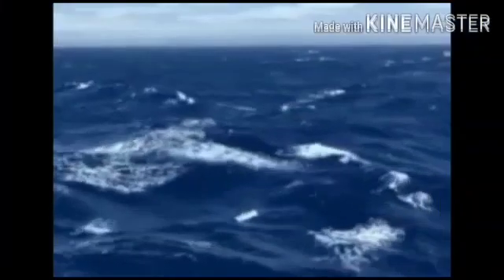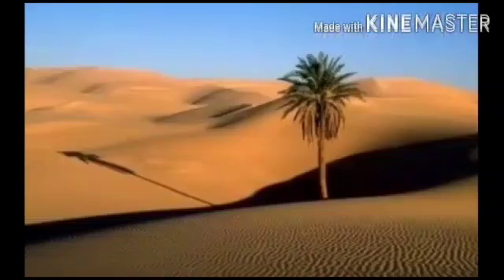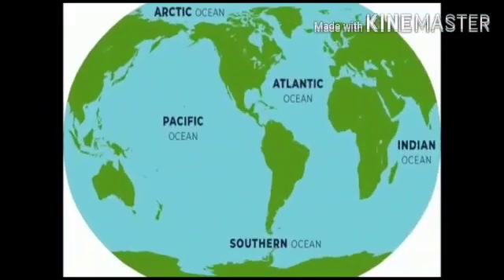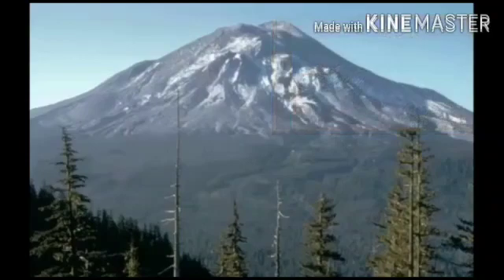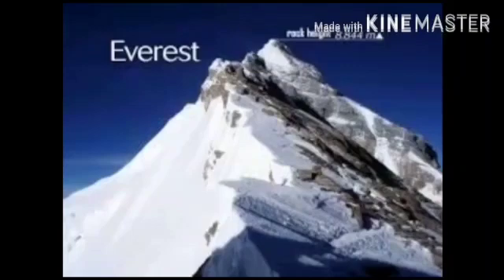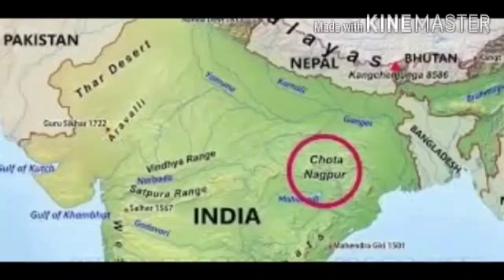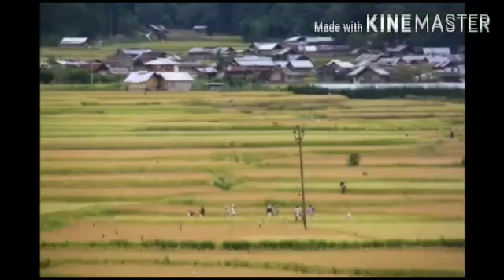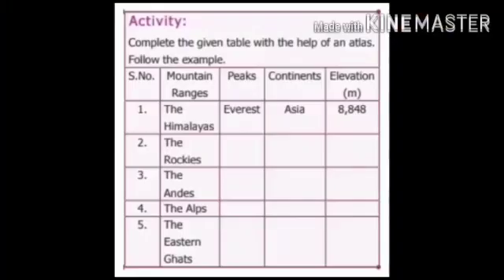Class 6 Geography - Lesson-2 Land & Oceans